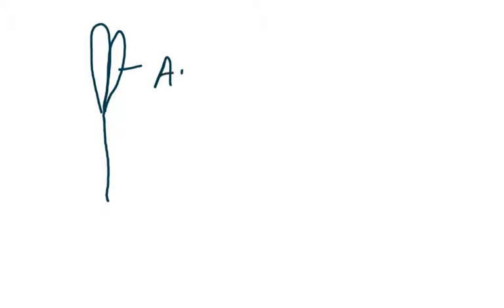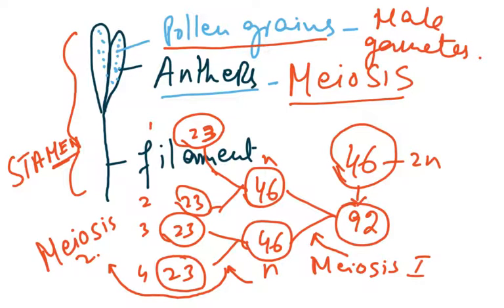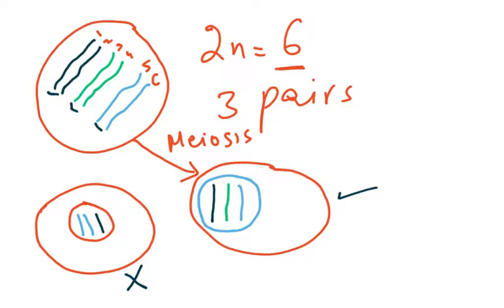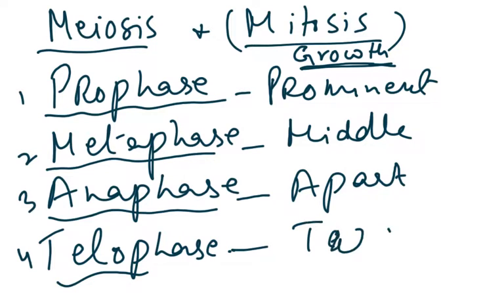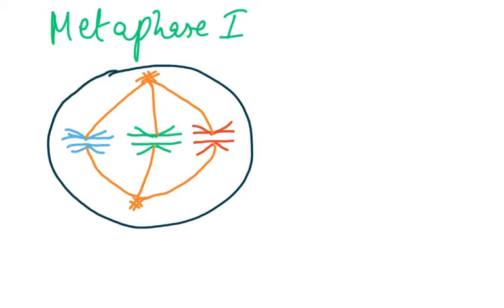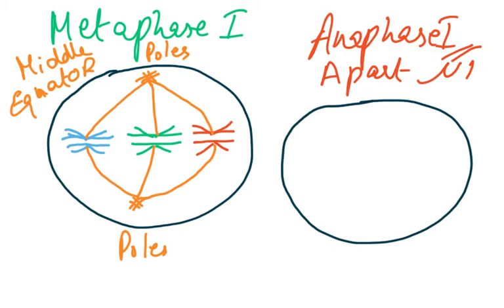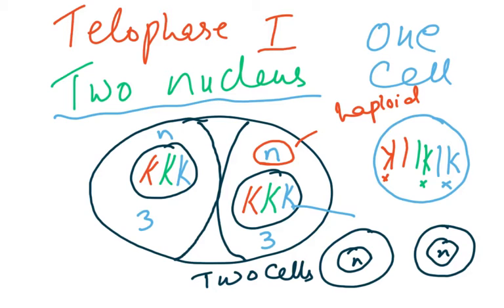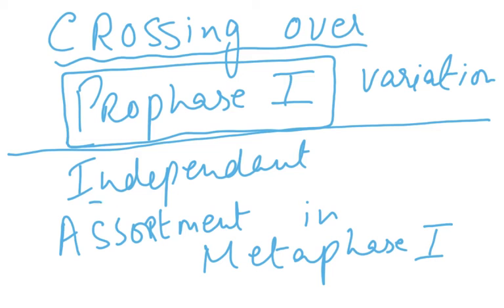BIO 9700 A2 INHERITED CHANGE VIDEO ONE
A2 BIOLOGY MEIOSIS INHERITED CHANGE VIDEO ONE